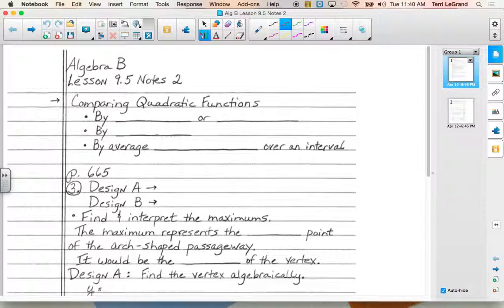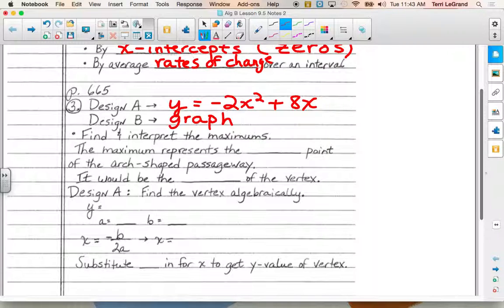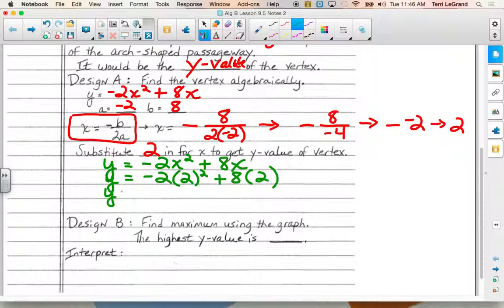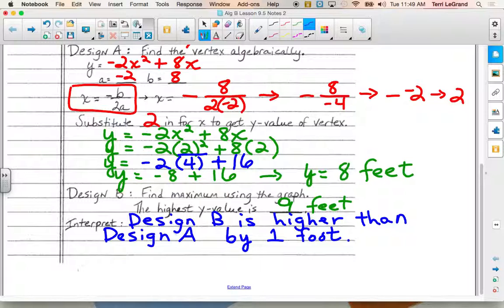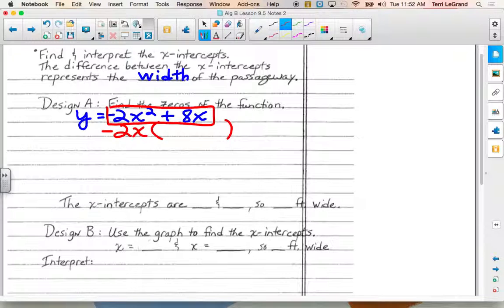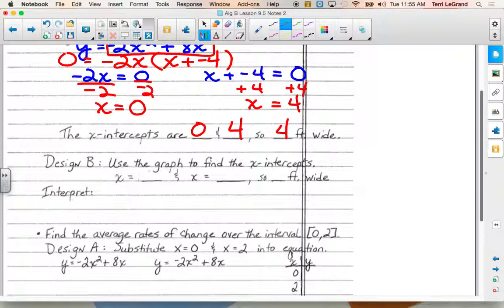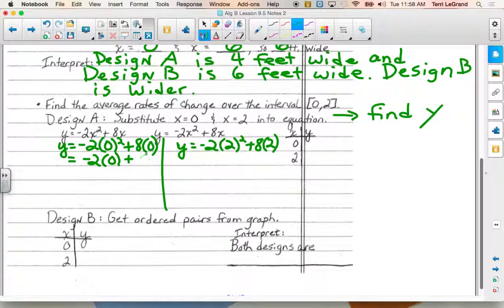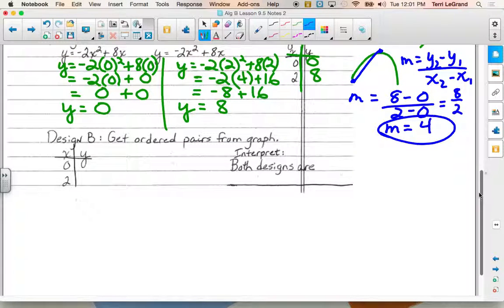Alg B Lesson 9.5 Notes 2 Recording